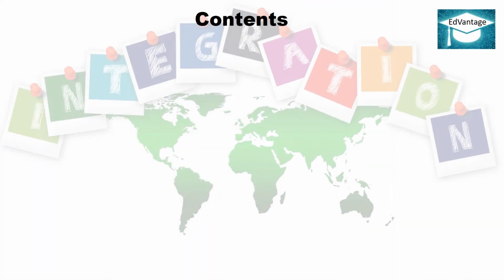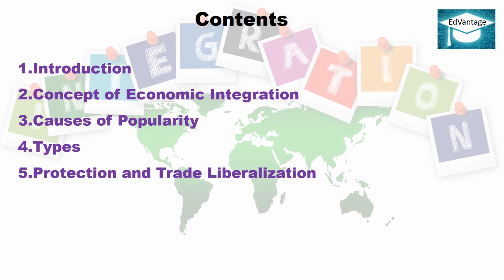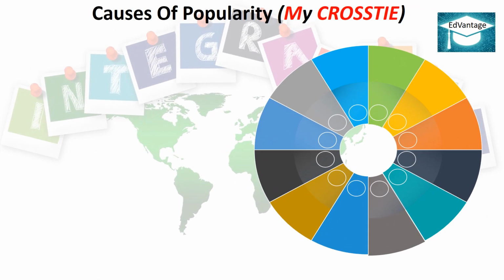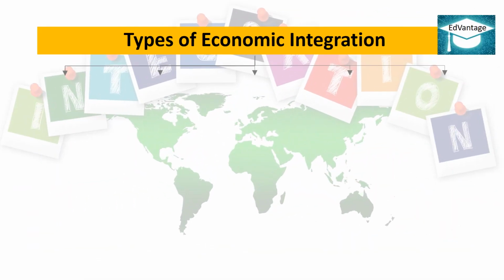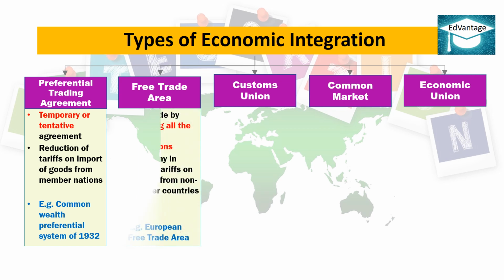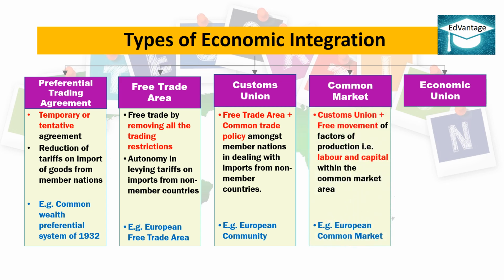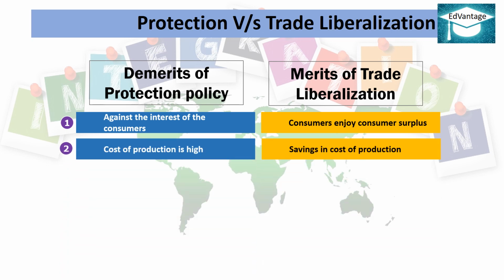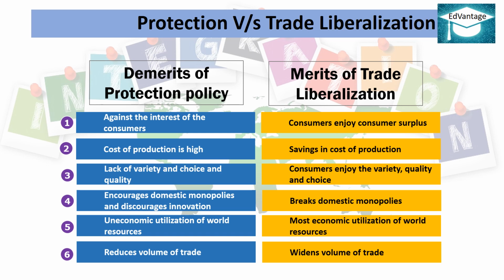Economics Chapter 2- Economics Of Integration- Part 1 | M.Com Paper-1 (IDOL) (Mumbai University)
The video discusses the contents of Chapter 2- Economics of Integration in detail.

The Contents of this Chapter are as below:

1. Introduction
2. Concept of Economic Integration
3. Causes of Popularity
4. Types
5. Protection and Trade Liberalization

For types of Regional Trading Blocks, refer to our next video.

The video is intended solely for education purpose.